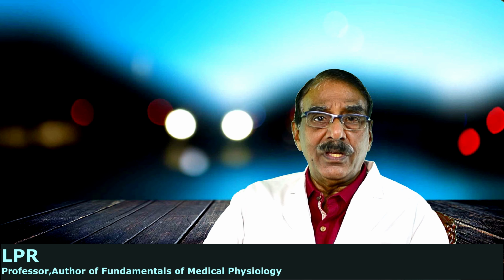LPR Shorts : Brain Death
LPR fundamentals of Medical Physiology New Edition 2021 A brief video lecture on Determination of Brain Death.

I am LPR, retired professor and author of Fundamentals of Medical Physiology.
This channel is started to share  my experience and knowledge on physiology to everyone.